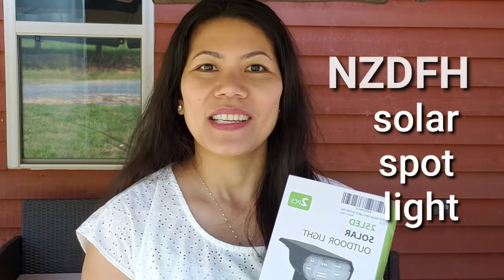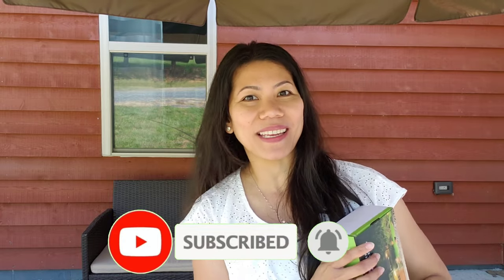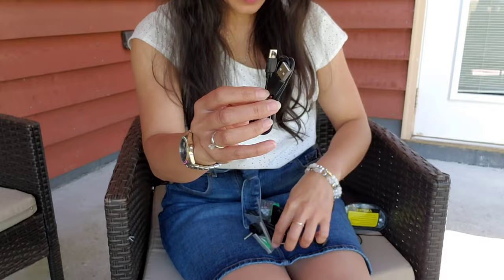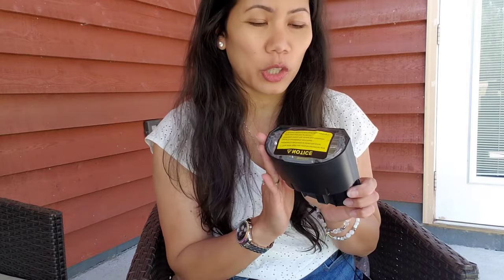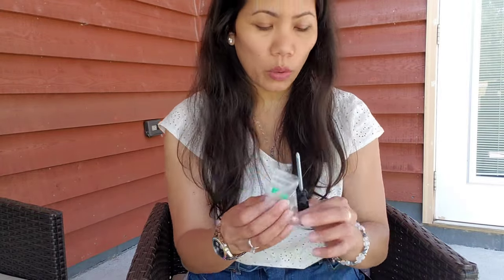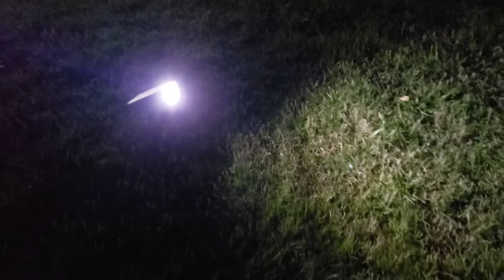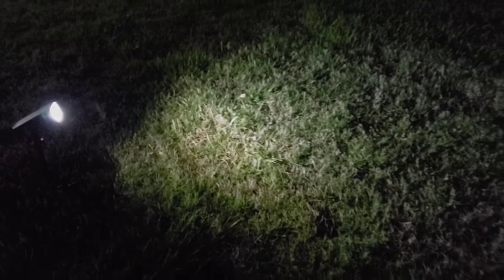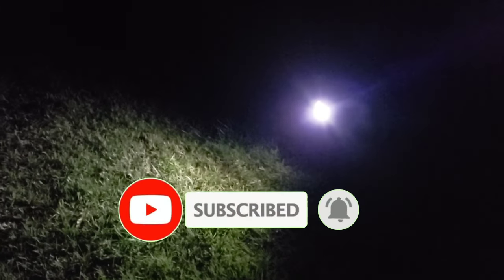Easiest to assemble solar light / NZDFH Solar Spot Lights / Product Review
Hello again and welcome to Team Jaeck Channel! In this video, I am going to review NZDFH Solar Spot Lights. For only $25.46, this product is a must in your yard.